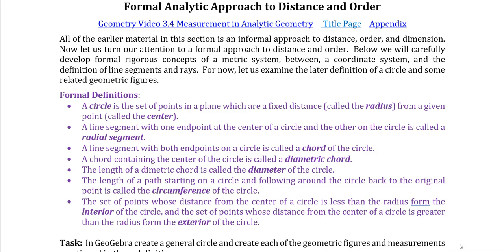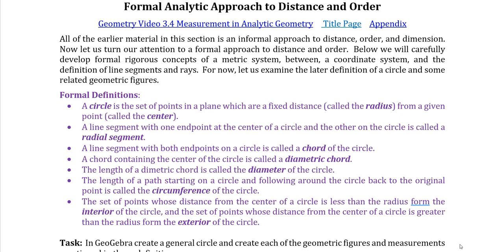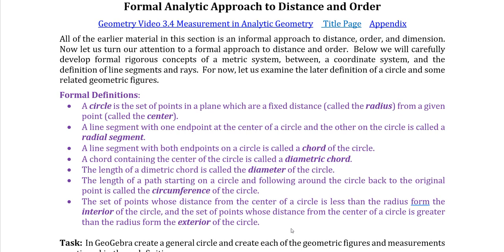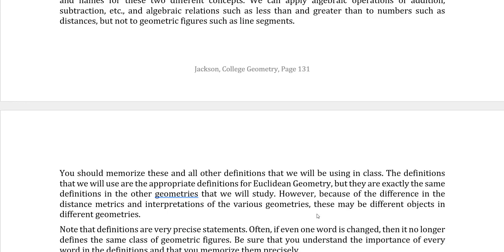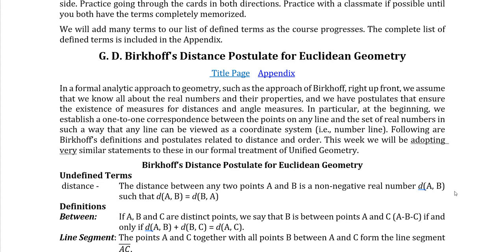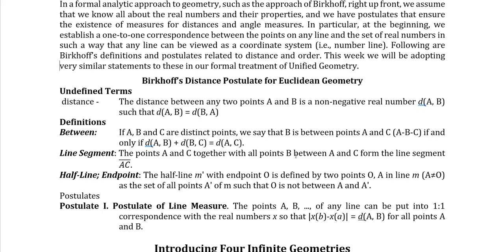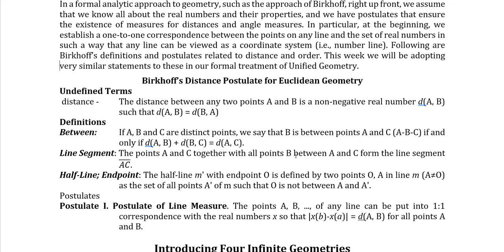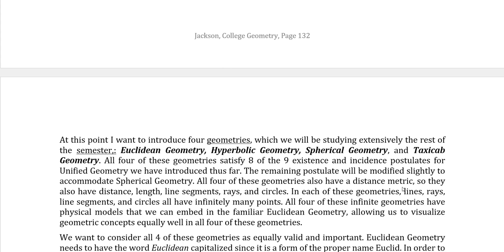Geometry 3.5 Starting a Formal Development of Distance